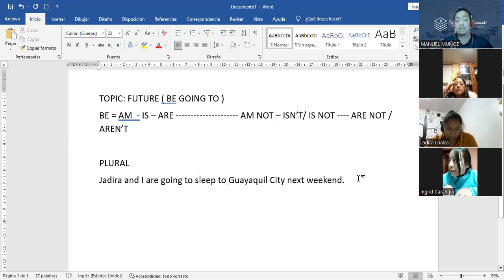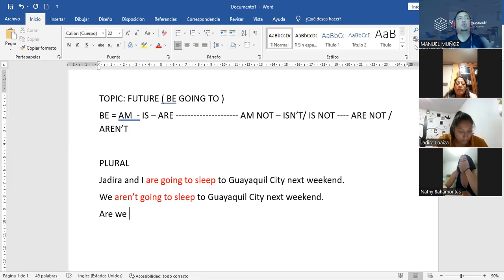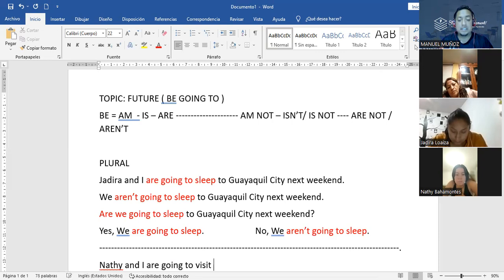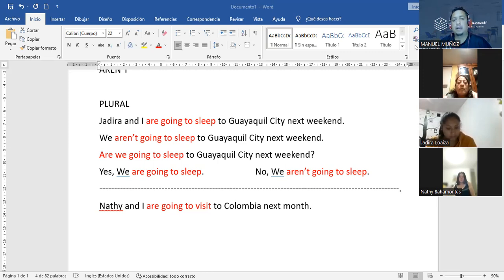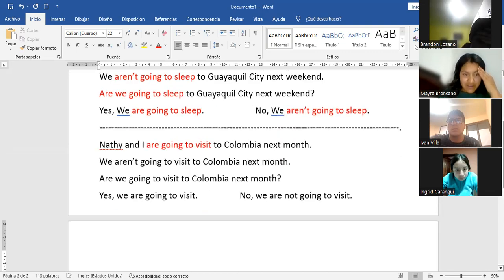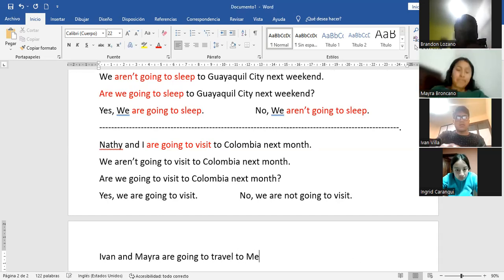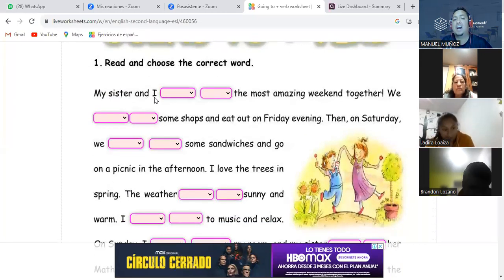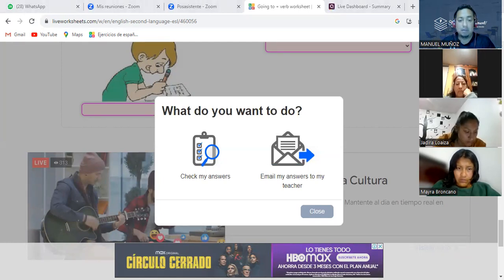ADULT BE GOING TO PLURAL 27092023